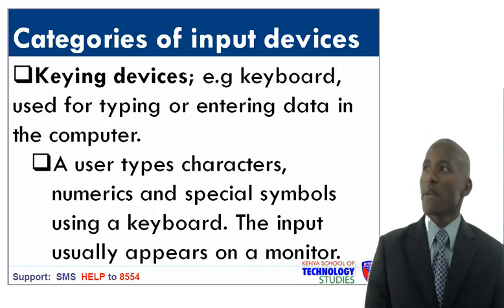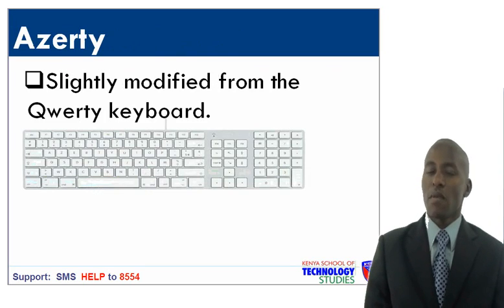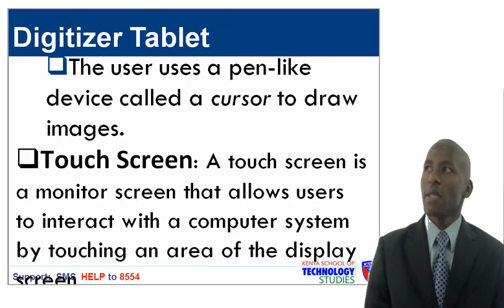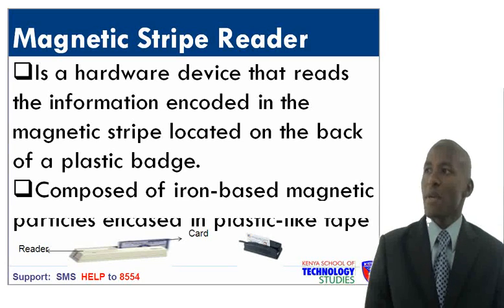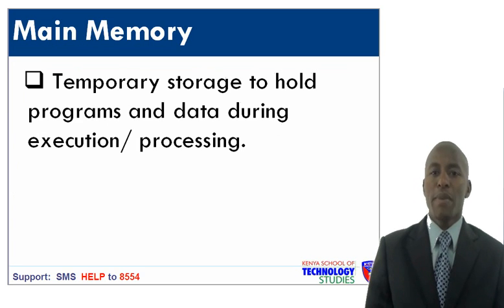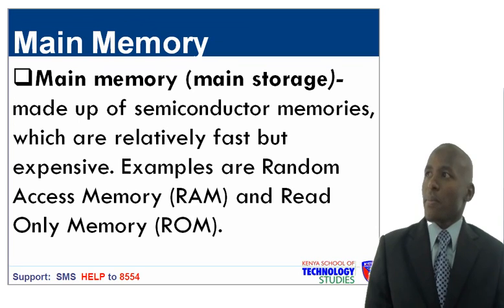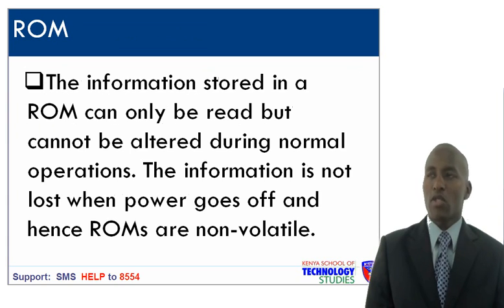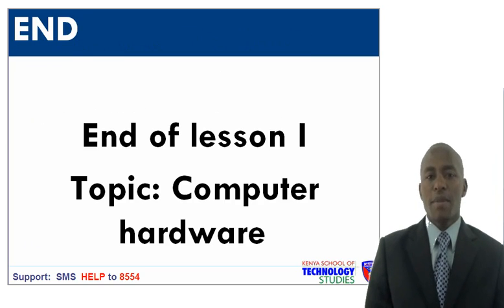KASNEB ICCT Paper 1 _Computer Hardware_Lesson 1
KASNEB Training Modules